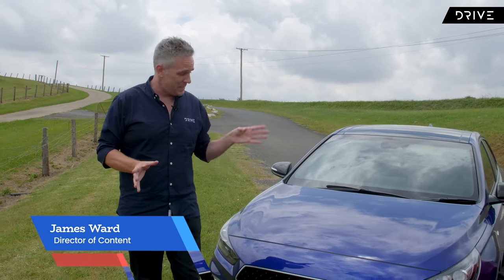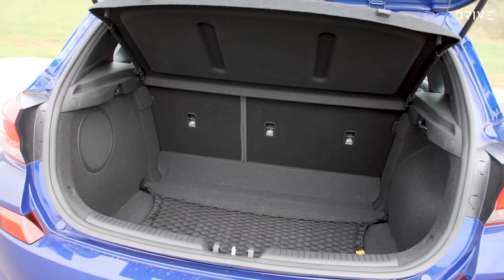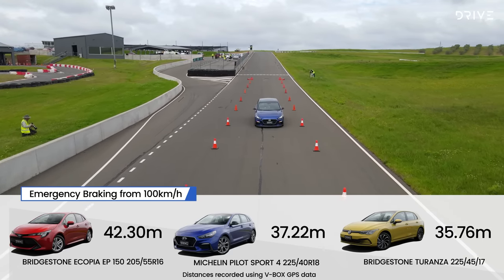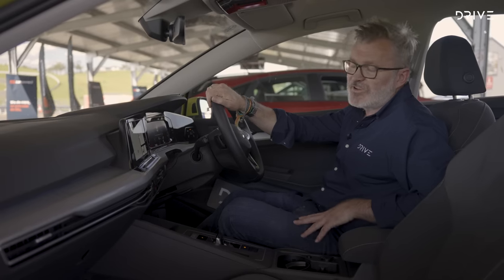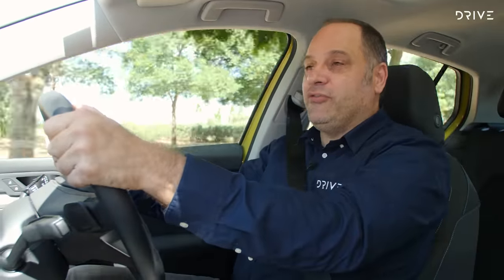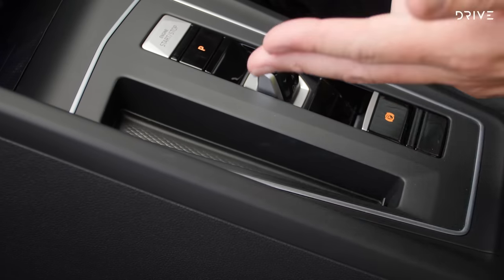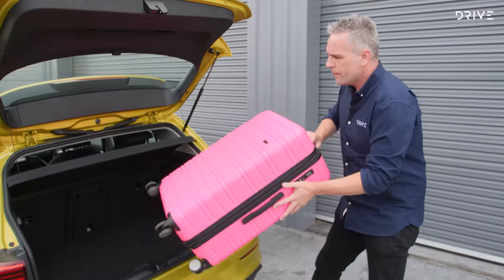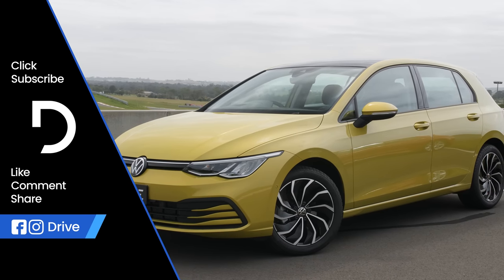2022 Best Small Car | Volkswagen Golf v Toyota Corolla v Hyundai i30 | Drive.com.au DCOTY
The small car category continues to be an important segment in Australia’s new car landscape, and is now the de facto choice for buyers who don’t want either an SUV or ute.